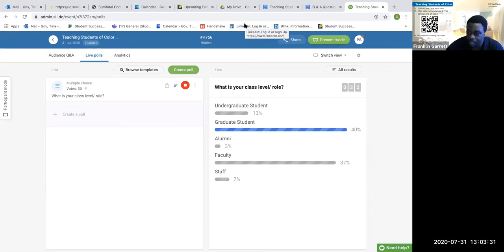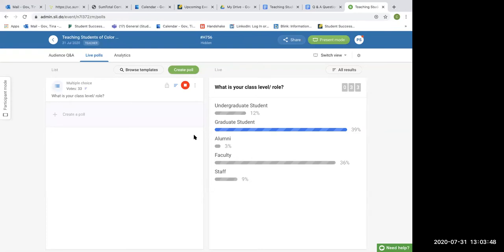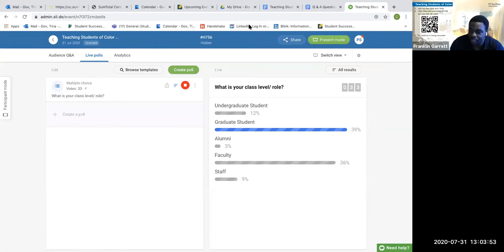Grad Talks - Faculty Panel: Teaching Students of Color in STEM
Date Recorded: July 31, 2020

This webinar will provide students with best practices for supporting and teaching students of color in STEM. Students will hear from a panel of UC San Diego faculty members in the Jacobs School of Engineering and Physical Sciences who will provide insight on teaching students of color in STEM.